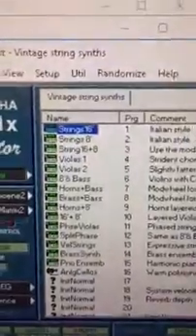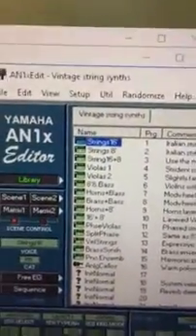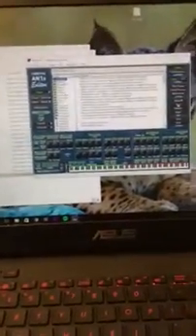Yamaha An1x Editor working on windows 10 part 2 w/ download link! An200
Update 06/2018 Dropcanvas was useless bc they would delete file after a time.

Now I have found a better solution:

Go to oysterstorage.com and click on retrieve file

Then copy this key: AN1xEdita72d9f3dcac86ba2584890b38c55c3129e63e5d9f167c36c79ce81c971cd750e32Cb8xFM

download file.  Let me know if this is working and give thumbs up.